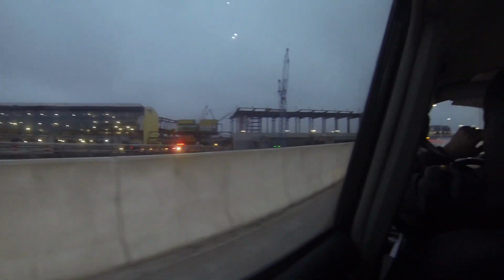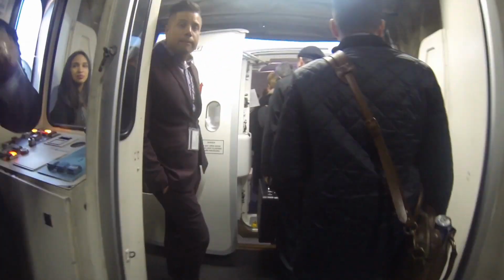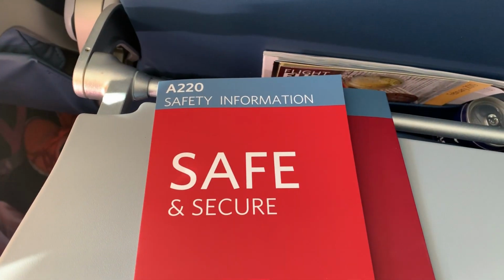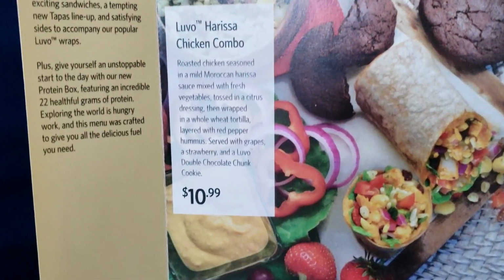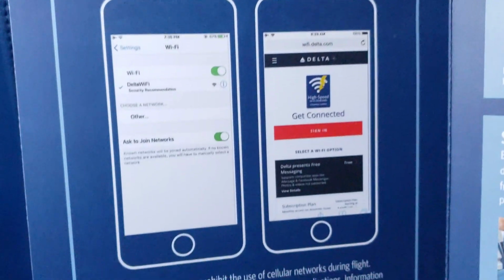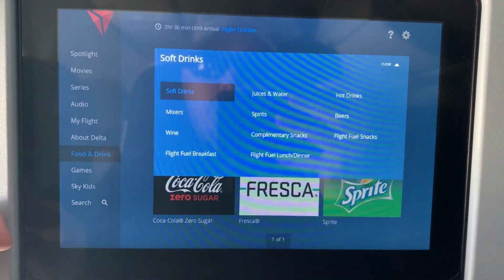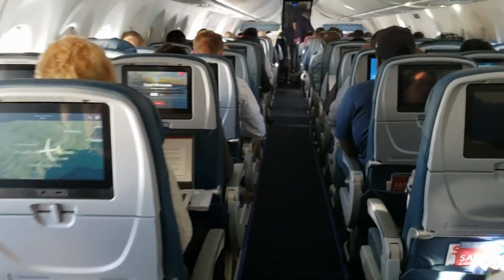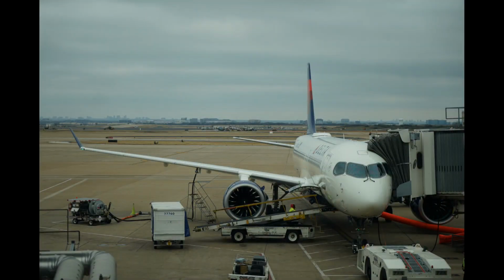Delta A220 Inaugural Flight LGA to DFW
We flew on Delta's Inaugural A220 flight from LaGuardia to DFW on Feb 7, 2019. It was an incredible flight and an excellent experience.

Date of Travel: February 7th, 2019
Airline: Delta Airlines
Route: LGA to DFW
Aircraft: Airbus A220-100
Registration: N104DU
Flight Number: 2952
Distance: 1420 miles
Time: 4hrs 20min

"Sketches" by Travis Moddison